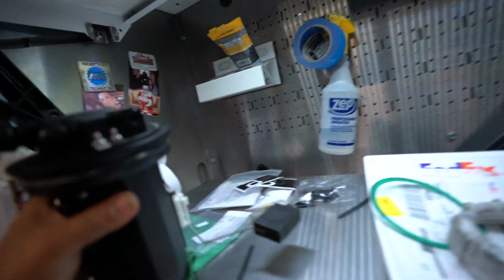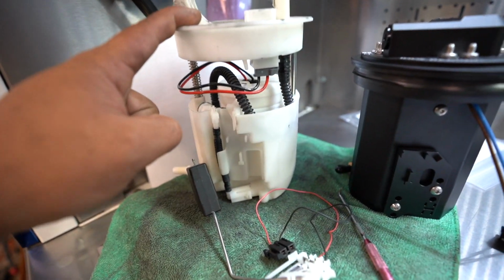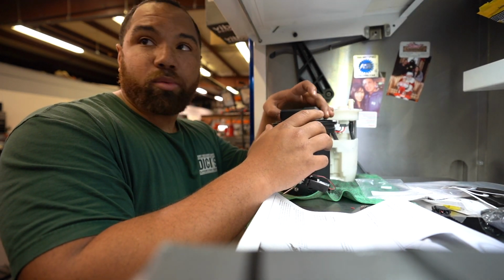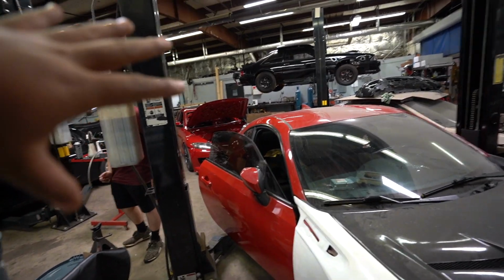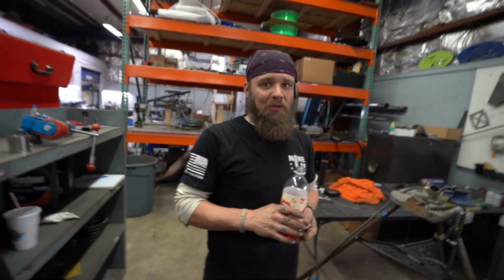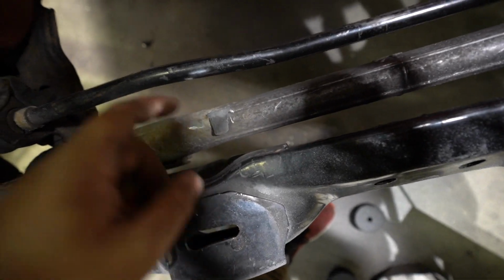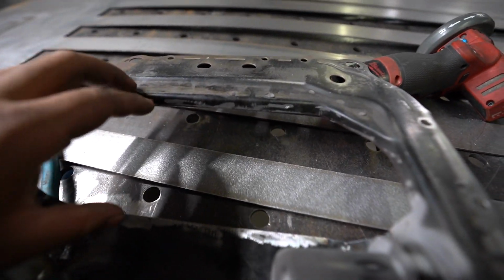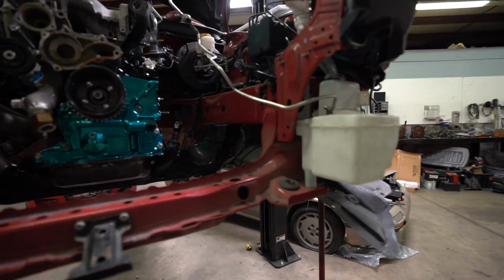FRS 13B CUSTOM ENGINE MOUNT DONE | RADIUM DROP IN FUEL HANGER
FOLLOW ME DOWN BELOW

BC Racing

Intro song by- Attic Stein
Lakey Inspired
Julian avila
Blunted Beatz
HXNS

Cameras used-
Sony A7III 28-70 kit lens